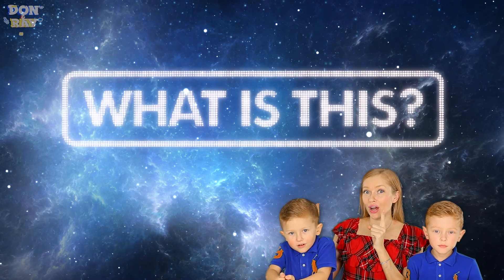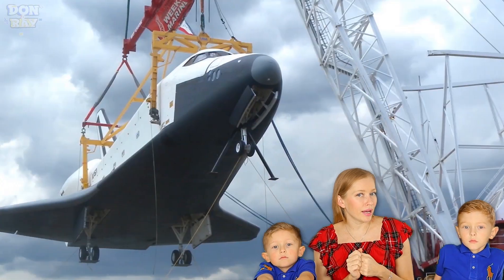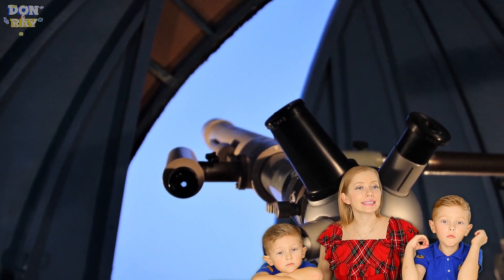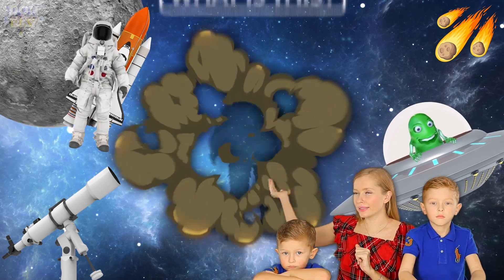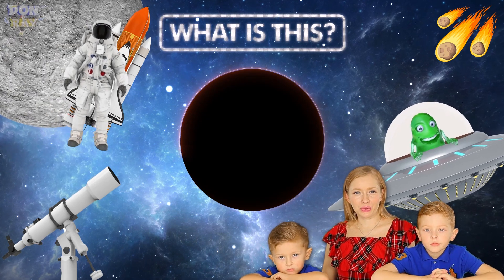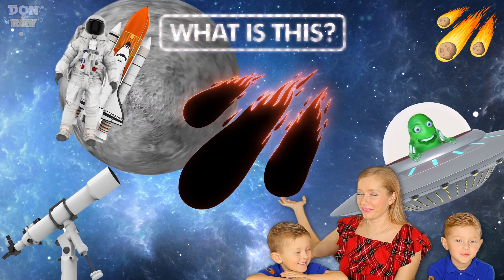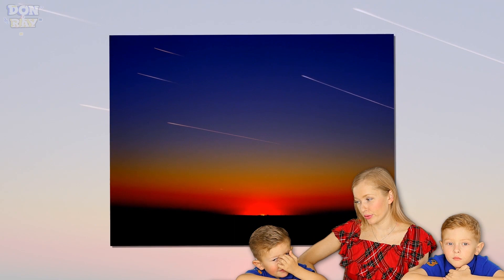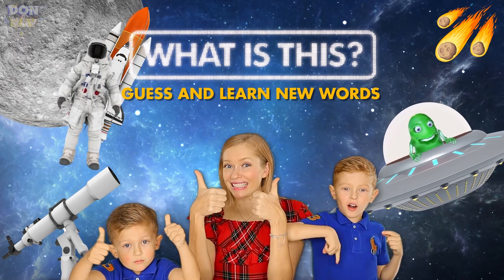[ GUESS ] Space Vocabulary ❤️ Space shuttle, Astronaut, Telescope, Moon, Comet, UFO | Space for Kids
WHAT IS THiS? - Kids Show for Children to learn more about Space, English Vocabulary with Don and Ray

Space Vocabulary | Space shuttle, Astronaut, Telescope, Moon, Comet, UFO | Space for Kids